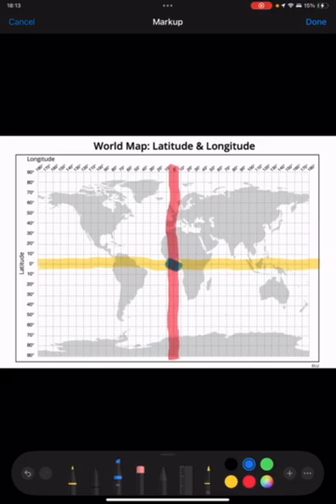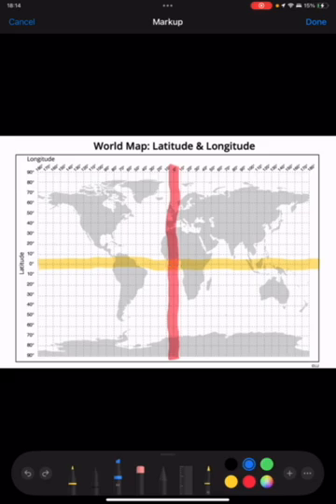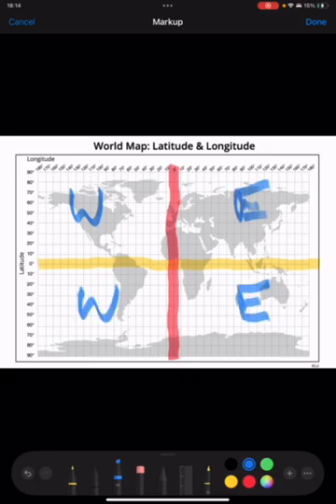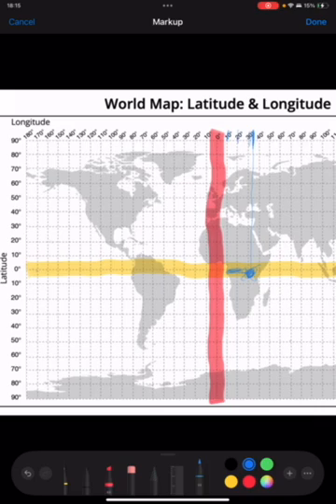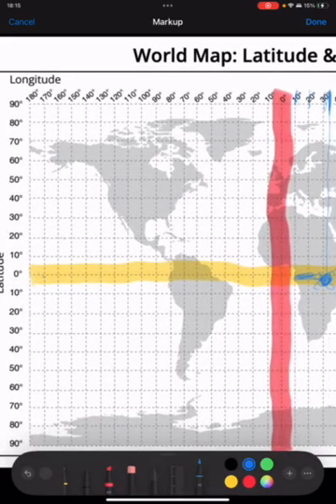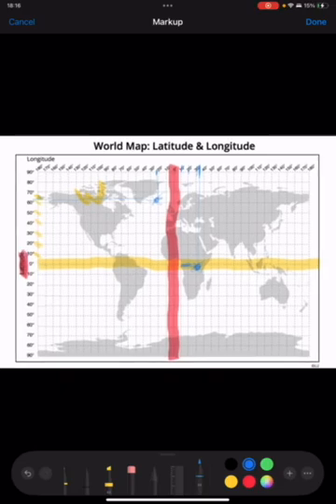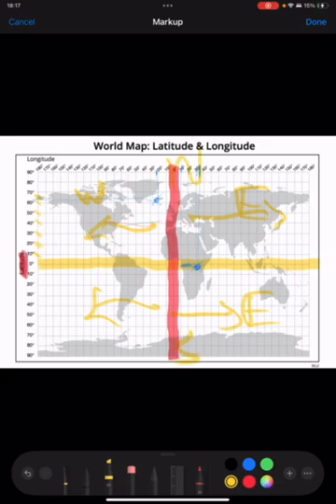Finding latitude and longitude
Trying to be more concise and using my apple pen.